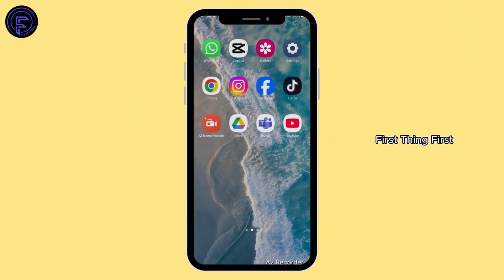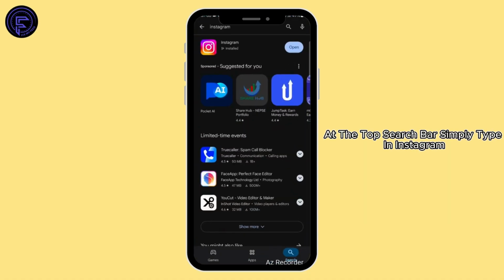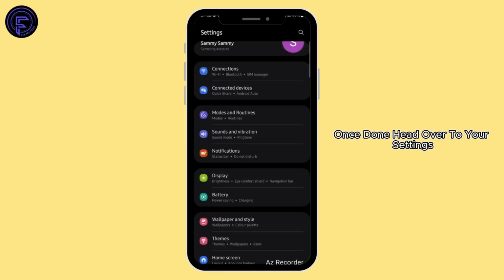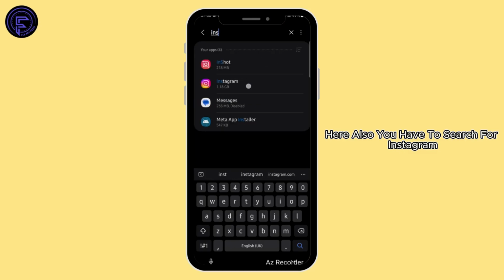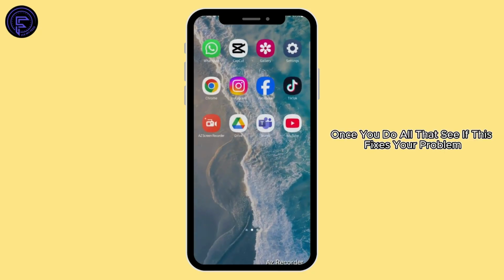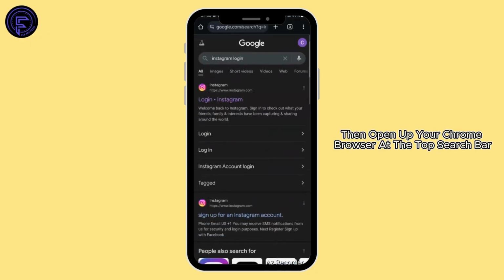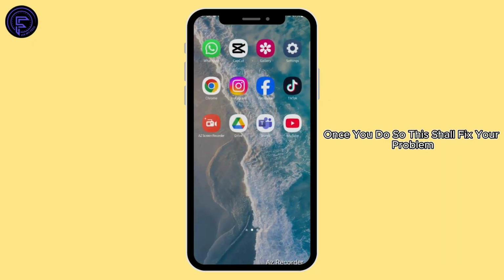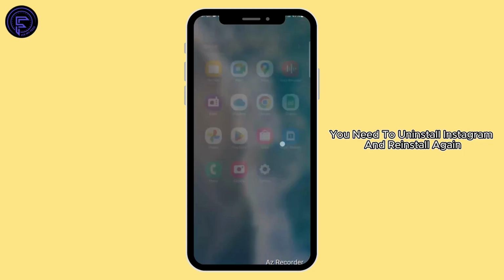How to Fix Instagram Login Error | Instagram Login Problem Solved (2025 Guide)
Are you unable to log into Instagram? This step-by-step tutorial will show you exactly how to fix the Instagram login error on both Android and iOS devices. Whether you're facing Instagram login failed, authentication issues, or Instagram not working, this guide covers all the solutions currently working in 2025.

We'll walk you through clearing cache and app data, updating the Instagram app, logging in via browser, resetting your password, and checking for temporary account restrictions. These methods are based on the latest troubleshooting techniques for Instagram login problems and will help restore access to your account quickly.

This fix does not require any third-party tools or advanced technical skills. It's designed for everyday users experiencing issues such as:

"There was a problem logging you into Instagram. Please try again soon."

"Instagram won't let me log in"

"Instagram login authentication failed"

Timestamps:
00:00 Introduction
00:45 Common Causes of Instagram Login Errors